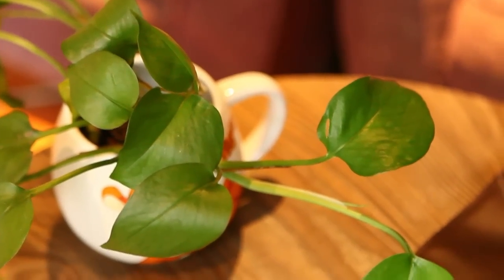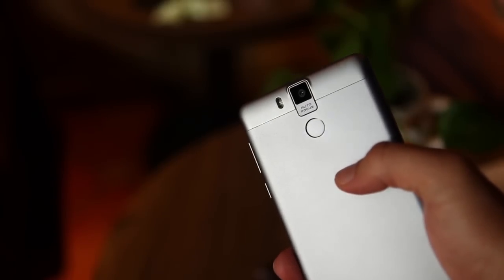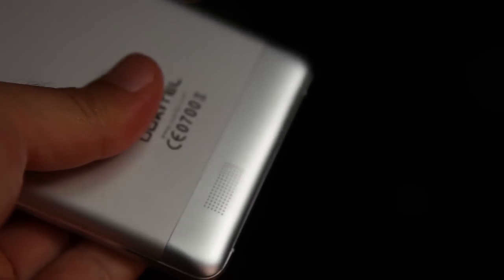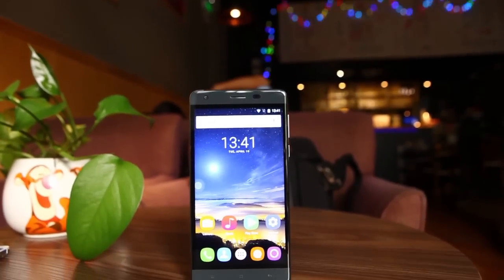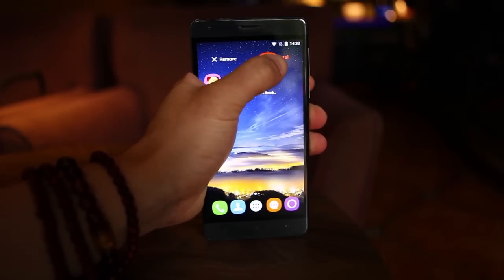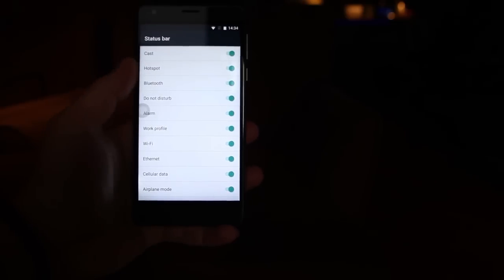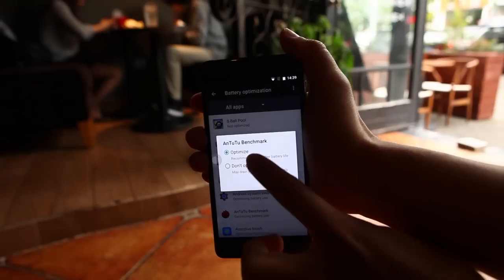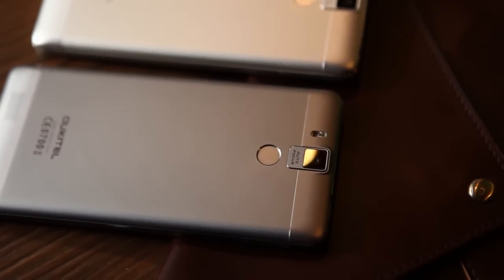OUKITEL K6000 Pro Hands On - MTK6753, 6000mAh Battery, Android Marshmallow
Hello everybody, recently we went hands on the K6000 Pro smartphone. It features metal unibody, powered by MTK6753 octa-core chipset along with 3GB of RAM and 32GB of ROM, runs the latest Android Marshmallow, 5MP front camera and 13MP rear camera. What is more, it carries a 6000mAh massive battery and supports IP64 waterproof. More features please refer to the video and website.